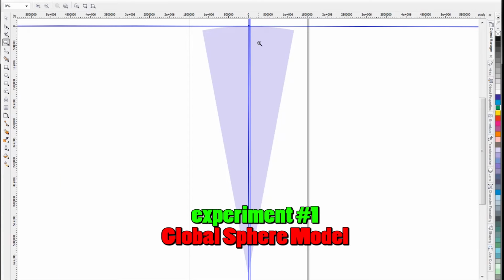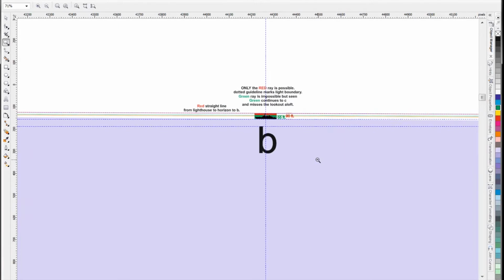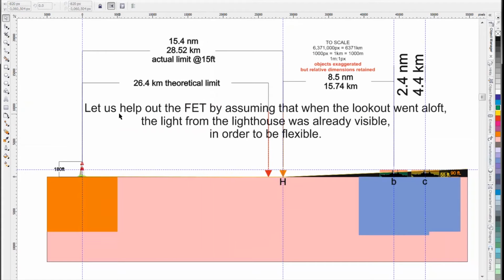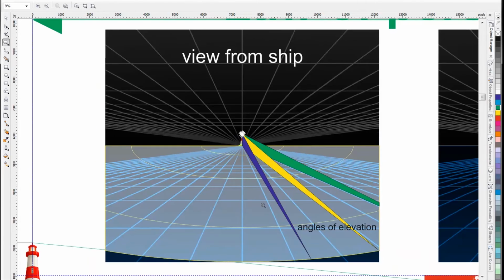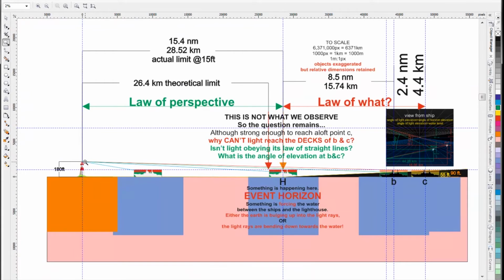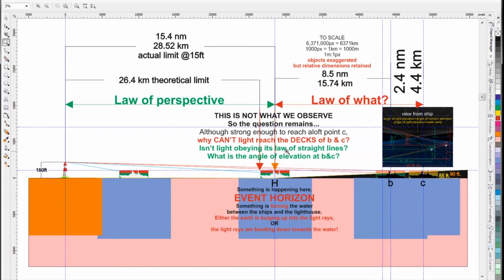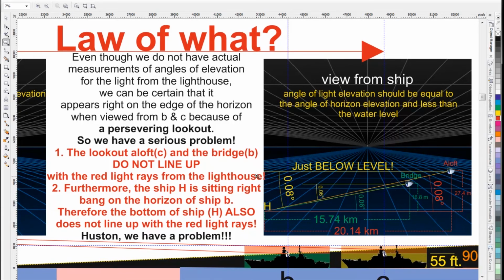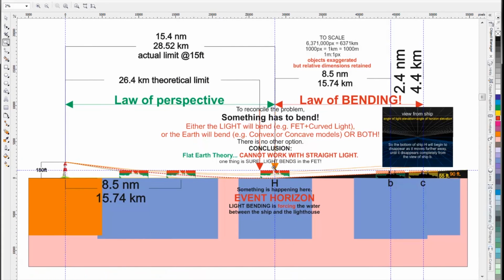pt2-Lighthouses DESTROY Flat Earth Theory (FET) and Global Sphere Model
This is a 6 section documentary, proving Light Bending ALL THE TIME and the fairy tale of Straight Light. We go into depth as to what the horizon actually is.
This destroys Flat Earth Theory (FET) with straight light and Global Sphere Theory with straight light!
Lighthouses PROVE curved light and NOT FET.
The  Bowditch Naval Manual destroys the Antwerp Spire story and the imaginary "150 Miles" fairy tale.
The Navy is proof that distortions happen below 15ft thus taking their horizon level to be at 15ft above sea level.
I decoded the Bowditch Naval Manual and managed to retrieve angular declinations to the horizon for EACH of the Earth models and I deduced that BENDING LIGHT makes it impossible to deduce the shape of the Earth just by observing it. This is WEIRD!
1. Light & the Horizon (12m)
2. Lighthouses & Ships (26m)
3. Logical Deductions (7m)
4. The Antwerp Spire (9m)
5. Conclusions (5m)

Warning; This is an educational video.
Your undivided attention is recommended.

PS.